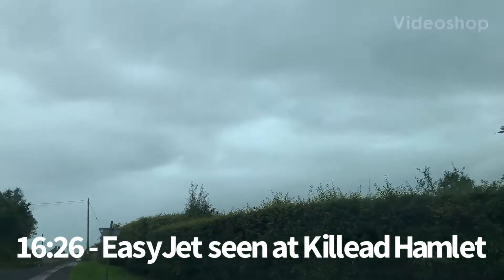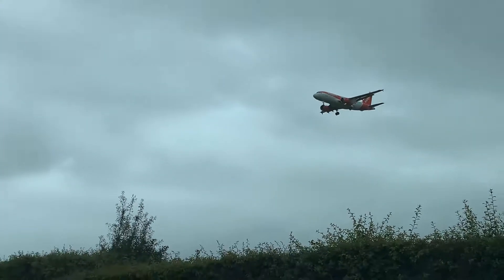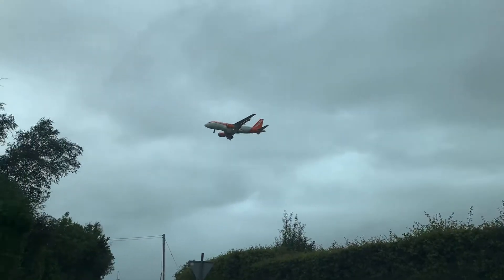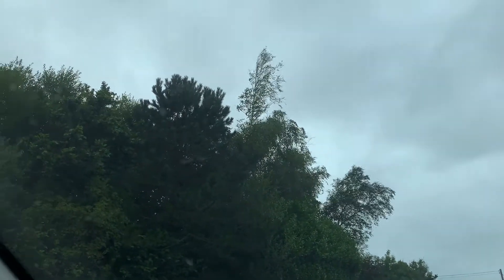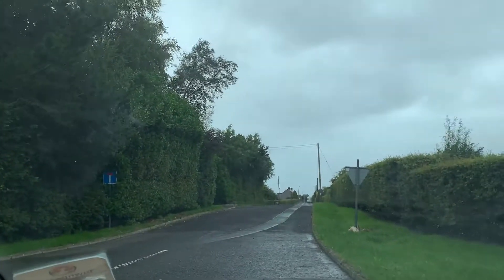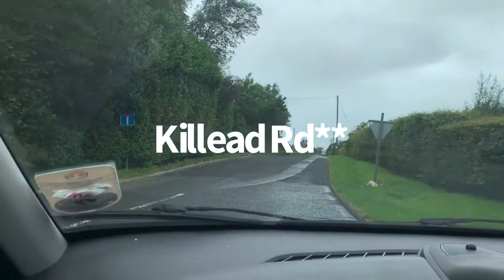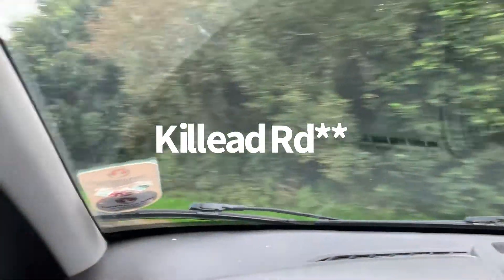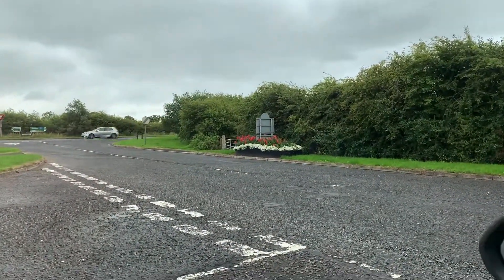Planes in the Killead/Loanends area (16-08-2021)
Location 1: 60 Killead Road, Killealy, Killead, Crumlin BT29 4EW
Location 2: 6 Carmavy Road, Lisnataylor, Crumlin BT29 4TF